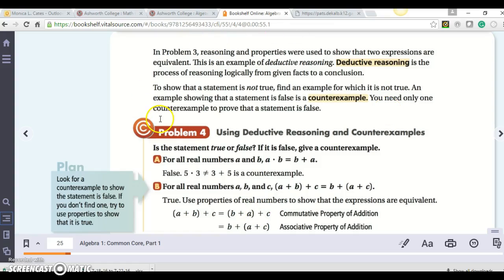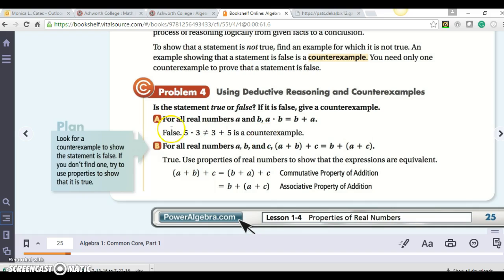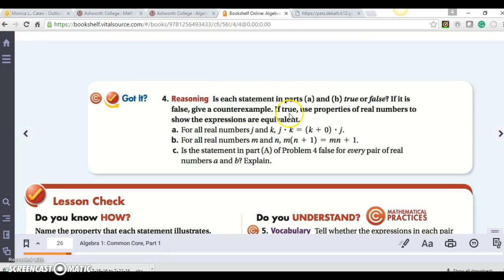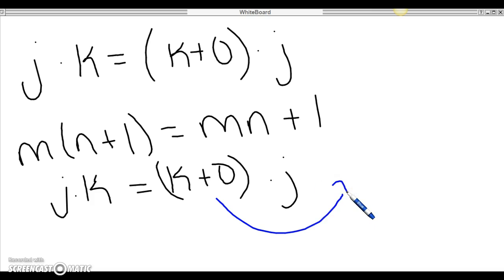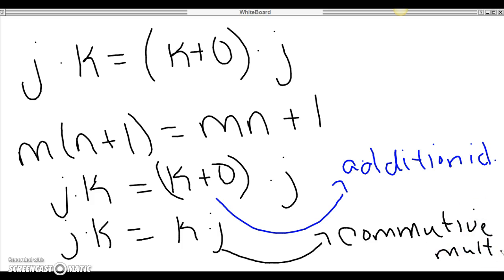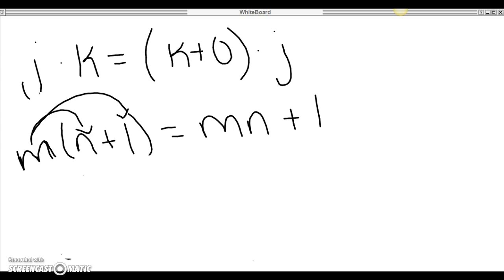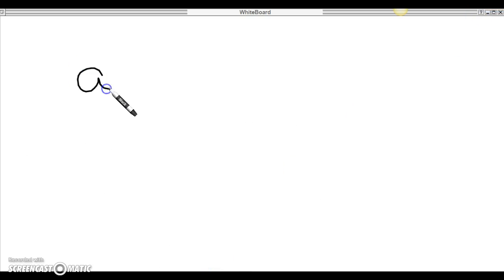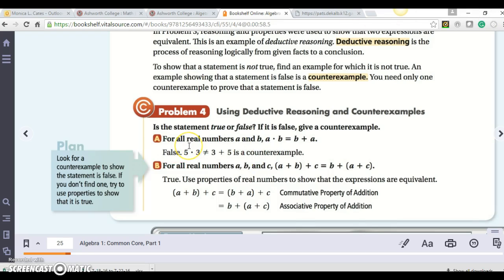Algebra 1 - Using Deductive Reasoning and Counterexamples